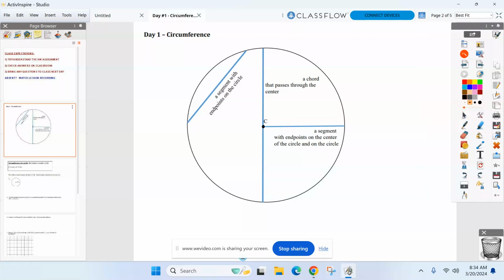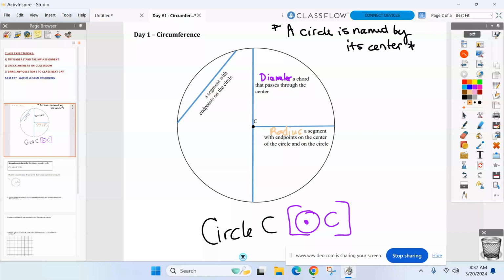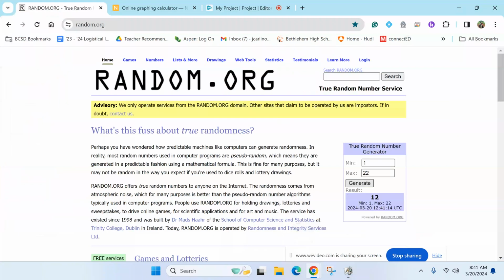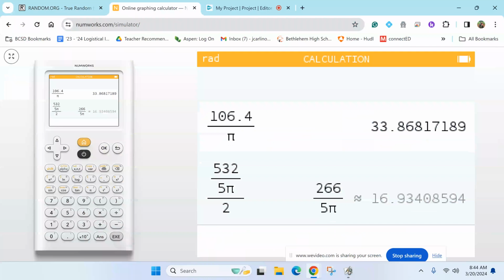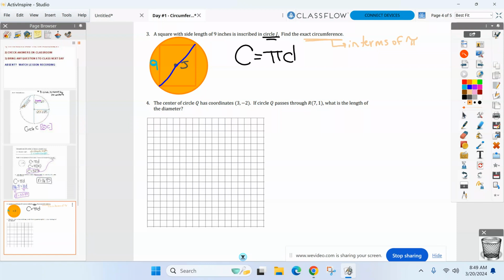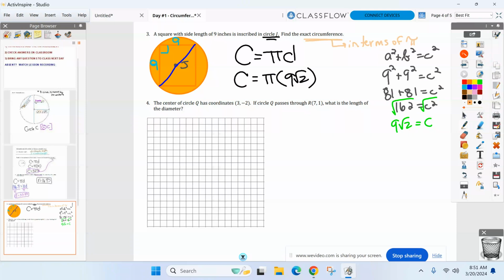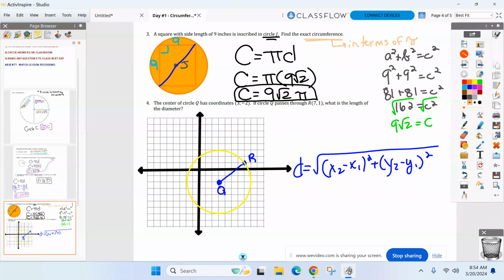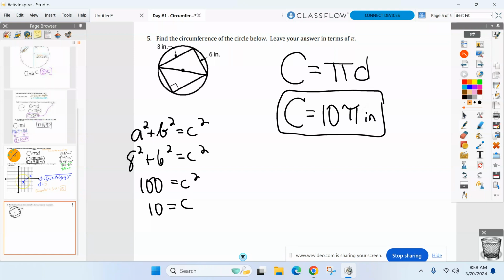Geometry AB March 20th - Unit 10 Day 1 - Circumference